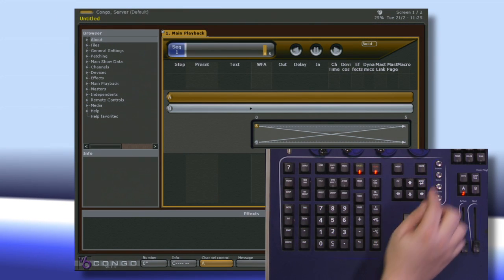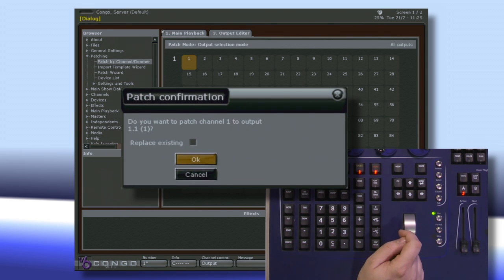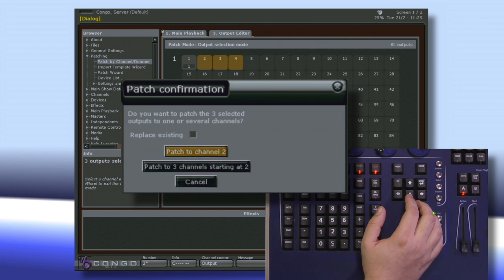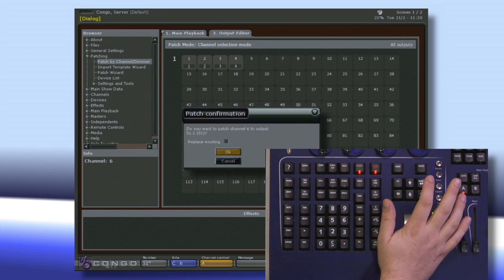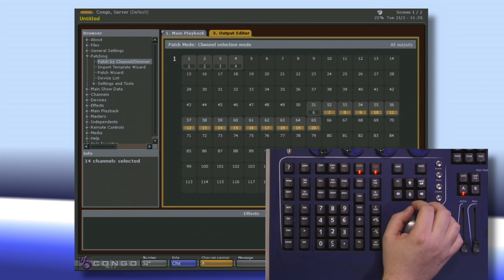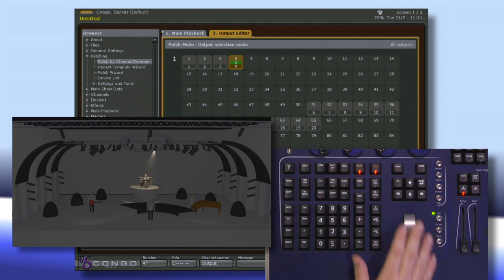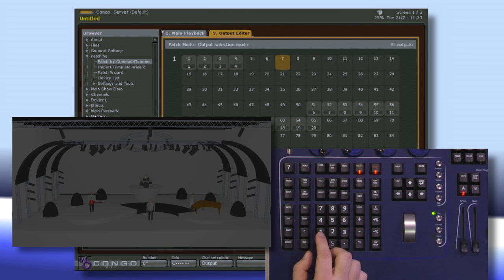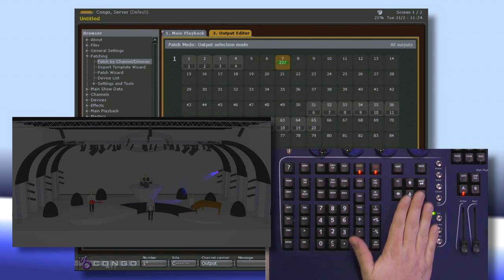5 - Patching with Congo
In this video, Lowell Olcott demonstrates how to patch conventional fixtures on your Congo console.  This fundamental skill is highly recommended for anyone new to the Congo Family.

For emergency technical assistance contact ETC Technical Services @:
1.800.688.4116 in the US